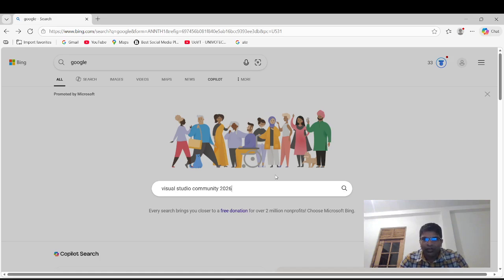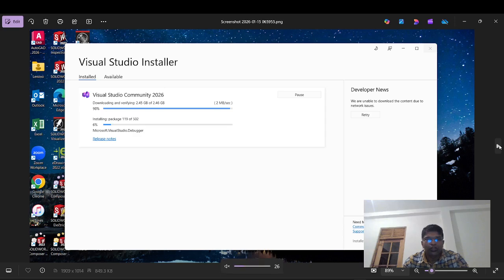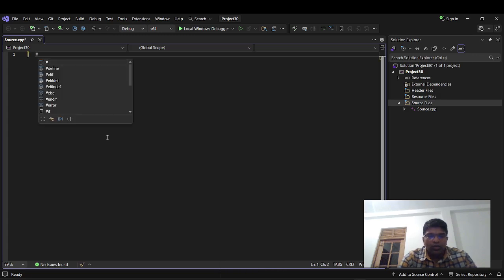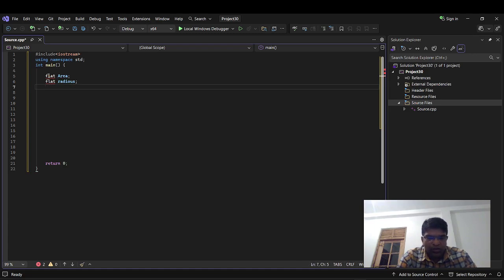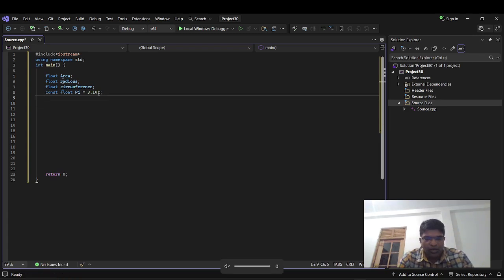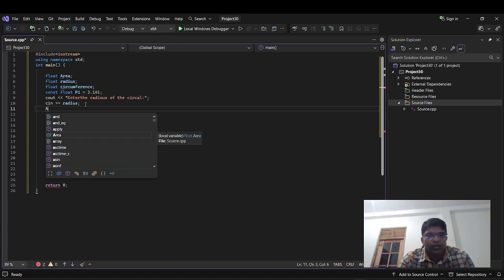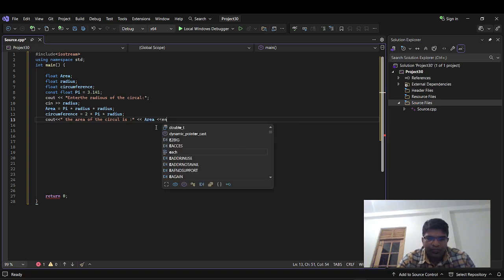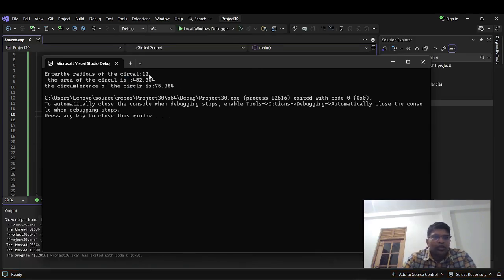BST/24/B2/28 - "CLI-based system to obtain area and circumference of a circle "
The initiation process of Visual Studio
        • VS software initiation
        • Tools and features to be installed (C++/CLI V143)
        • Process of creating a new project
        • Configuration of basic system settings including adding .cpp file
Development of the program
       • Basic structure up to main() function
       • Variable definition and variable types
       • Assign Values
       • Obtaining data from the user via CLI
       • Data Processing (mathematical operation)
       • Data representation and Debugging process to run the program and saving the program